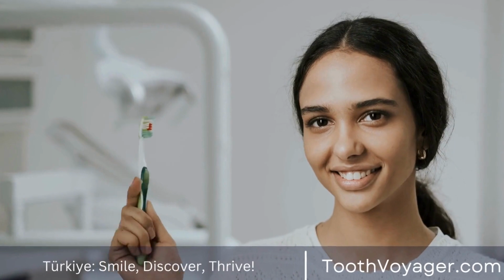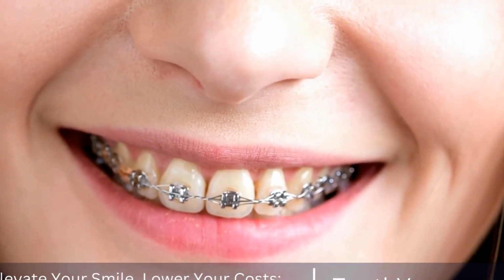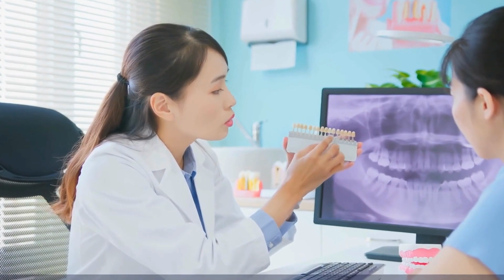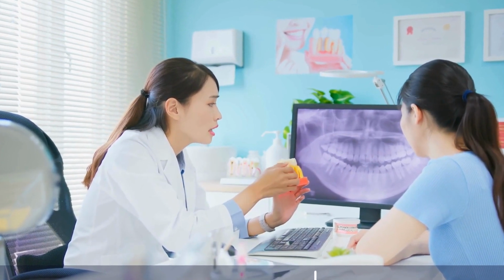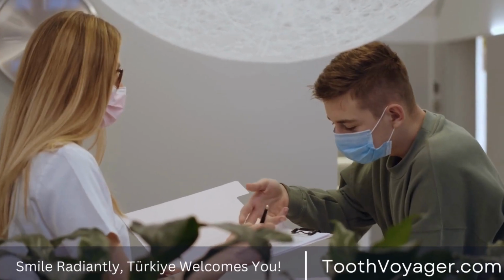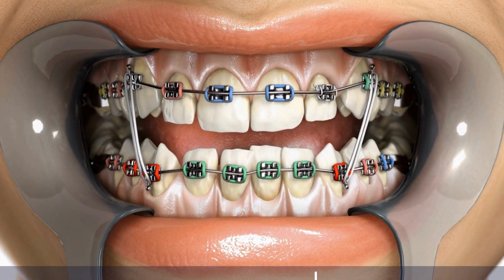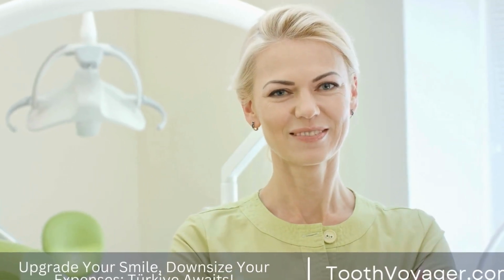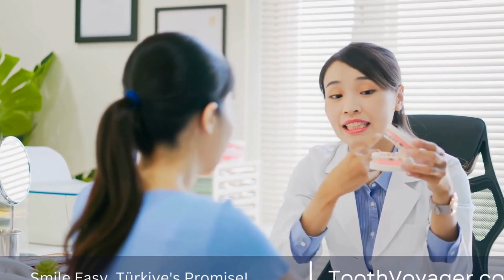Say Goodbye to Root Canal Fears - Is It Really That Painful? | Exploring Modern Dentistry Options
Telegram Root canals may seem scary, but with modern dentistry, they have become much more efficient and comfortable. Don't fear the procedure - it can save your tooth and alleviate your pain.